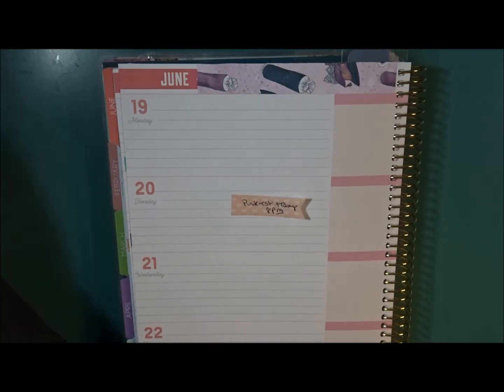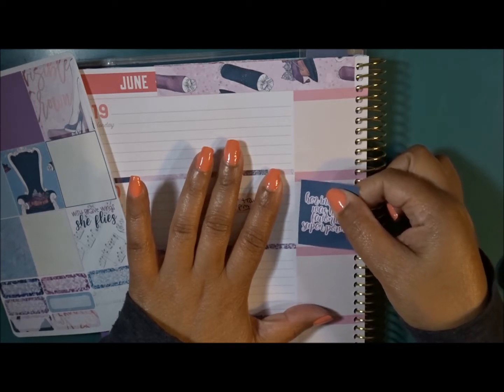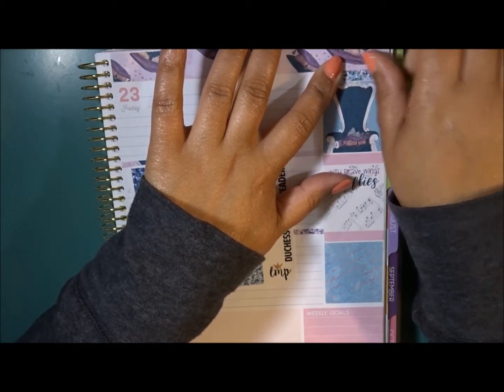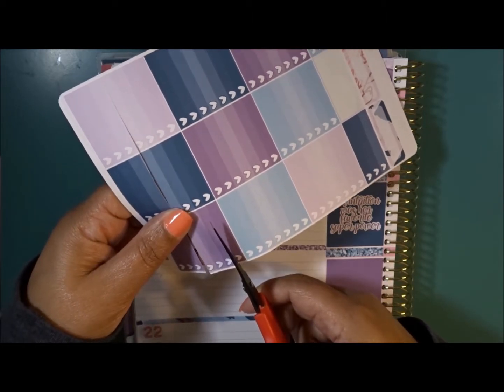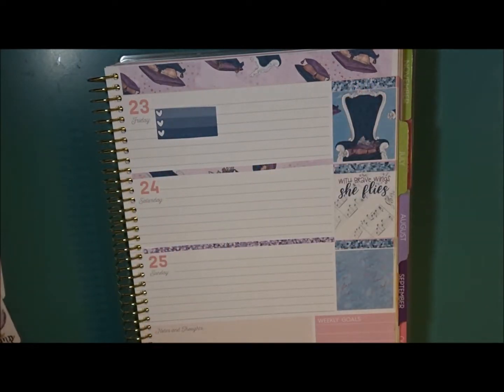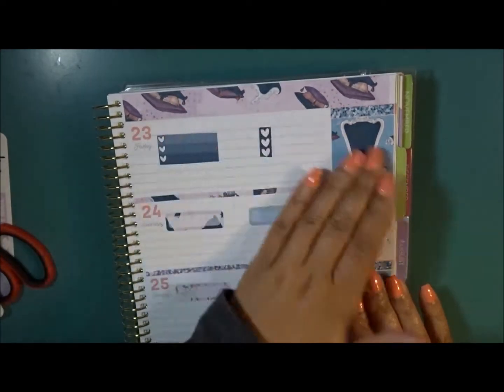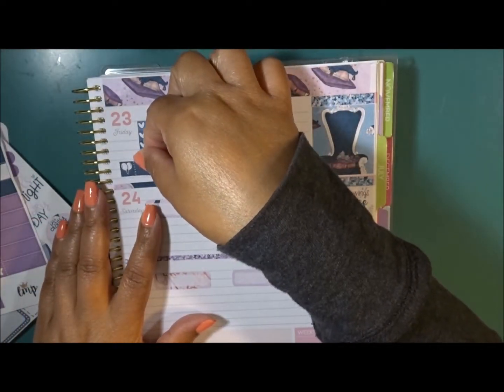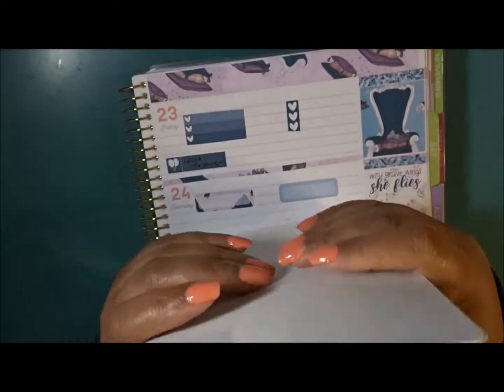Recollections Plan with me June 19, Ft. Little Miss Paperie Part 2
A place where I will share my passion for planning and organization.

Inserts: Piaric.com
Recollection Planner